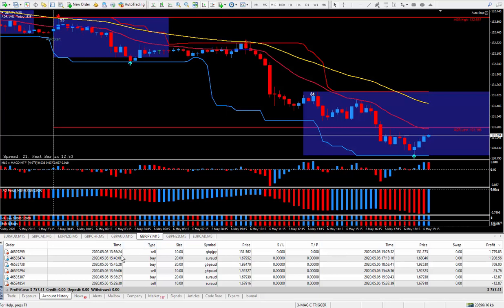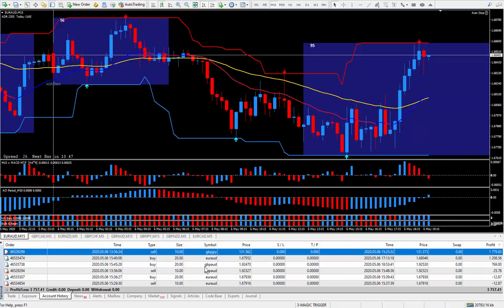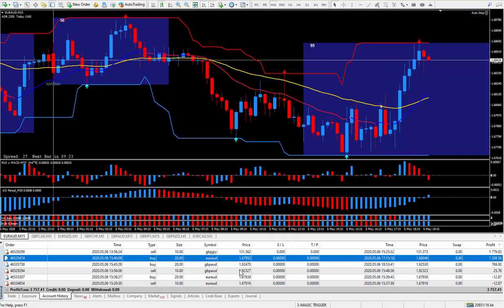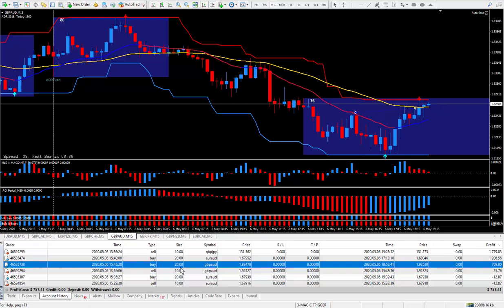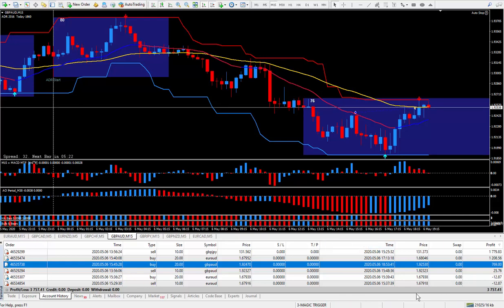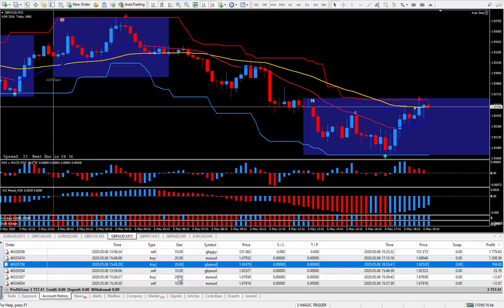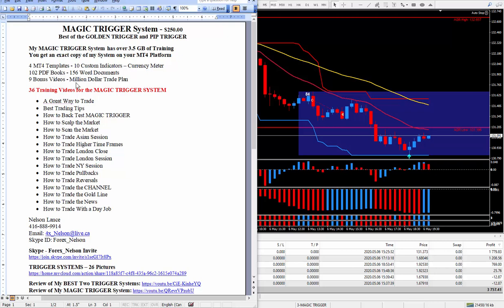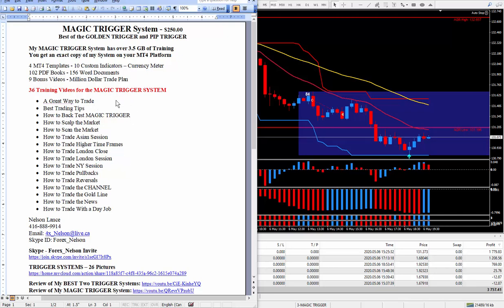Six Live Trades - 36 PIPS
MAGIC TRIGGER  System

 MAGIC TRIGGER System - $250.00

My  MAGIC TRIGGER System has 3.5 GB of Training

4 MT4 Templates - 10 Custom Indicators - Currency Meter
9 Bonus Videos - 102 PDF Books - 156 Word Documents - Million Dollar Trade Plan

36 Training Videos for the MAGIC TRIGGER System

• Advance Training
• How to Back Test MAGIC TRIGGER
• How to Install MAGIC TRIGGER

1000  Systems & 1700 Indicators & 30 Courses